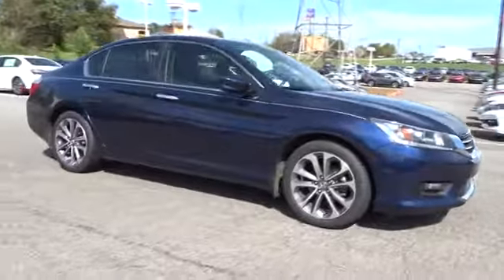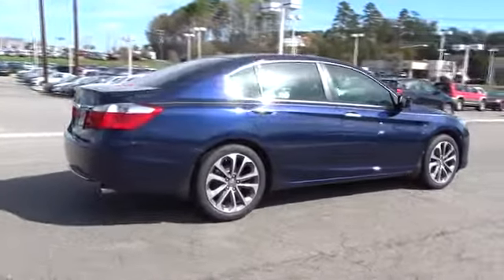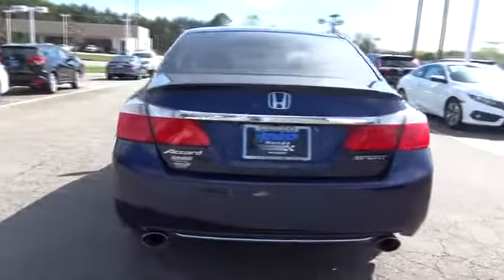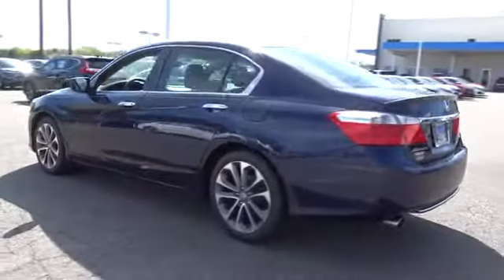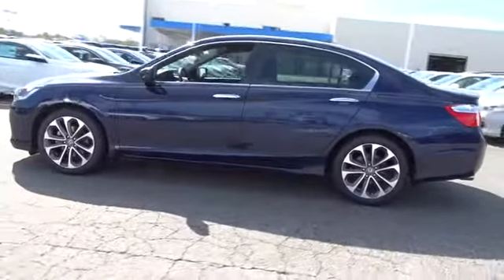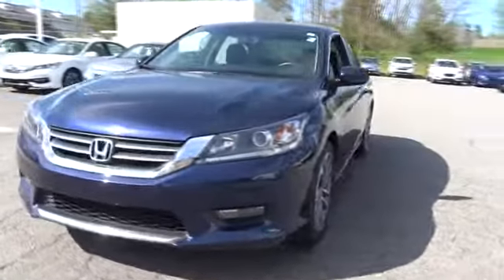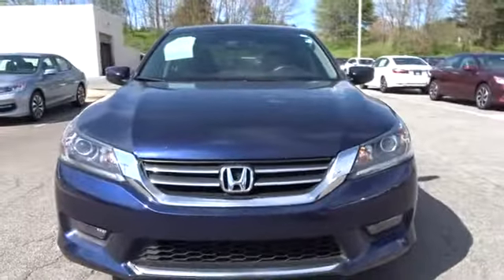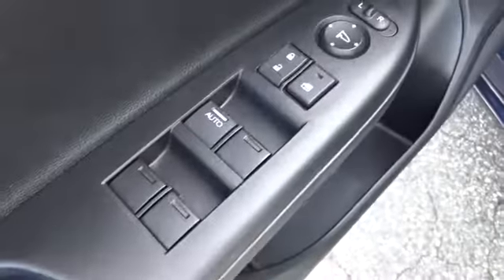2014 Honda Accord Hickory, Morganton, Huntersville, Statesville, Gastonia, NC 29059B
2014 Honda Accord

945 Us Highway 70 SE

Honda Certified, CARFAX 1-Owner. PRICED TO MOVE $400 below Kelley Blue Book!, FUEL EFFICIENT 34 MPG Hwy/26 MPG City! Sport trim. Bluetooth, CD Player, iPod/MP3 Input, Alloy Wheels, Back-Up Camera. AND MORE! KEY FEATURES INCLUDE: Back-Up Camera, iPod/MP3 Input, Bluetooth, CD Player, Aluminum Wheels. Rear Spoiler, MP3 Player, Keyless Entry, Remote Trunk Release, Child Safety Locks. Honda Sport with Obsidian Blue Pearl exterior and Black interior features a 4 Cylinder Engine with 189 HP at 6400 RPM*. EXPERTS REPORT: Edmunds.com explains The 2014 Honda Accord earns top honors in the midsize sedan class with its mix of excellent packaging, superb fuel economy and rewarding performance.. Great Gas Mileage: 34 MPG Hwy. A GREAT VALUE: This Accord is priced $400 below Kelley Blue Book. Approx. Original Base Sticker Price: $24,500*. BUY WITH CONFIDENCE: Balance of original 7-year/100,000-Mile Powertrain Warranty, Additional 1-year/12,000-mile Non-Powertrain Warranty, Vehicle History Report, NO Deductible, 182-Point Inspection and Reconditioning VISIT US TODAY: Our goal is to offer customers a World Class Experience in Automotive Sales and Service. We provide everyone with all the time and information they need to make an informed decision regarding their vehicle. The friendly staff at Hendrick Honda Hickory would like to invite you to browse our website or visit us in person at 945 Hwy 70 SE in Hickory, NC 28602. Pricing analysis performed on 4/1/2017. Horsepower calculations based on trim engine configuration. Fuel economy calculations based on original manufacturer data for trim engine configuration. Please confirm the accuracy of the included equipment by calling us prior to purchase.